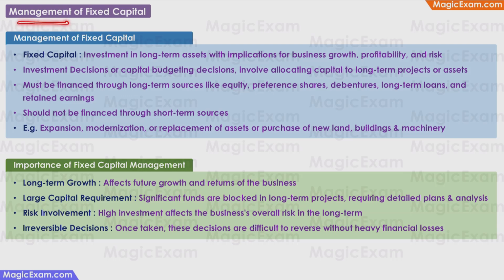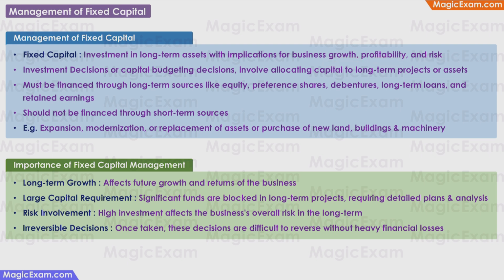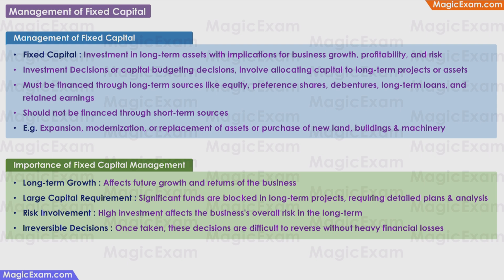Management of Fixed Capital CBSE Class 12 Business Studies